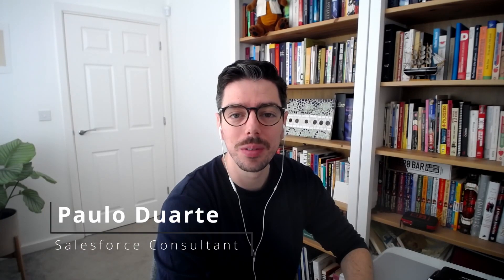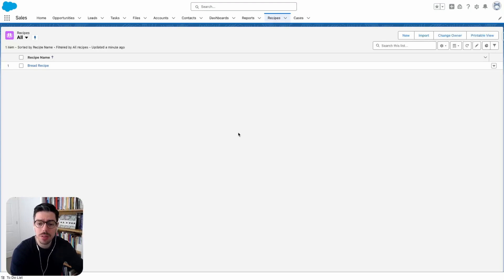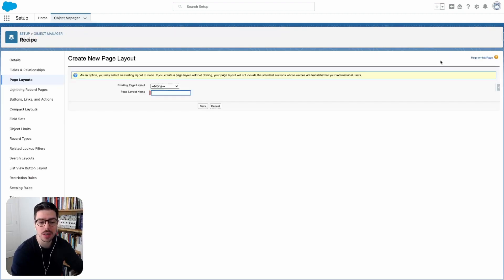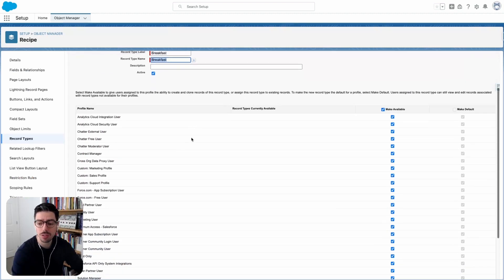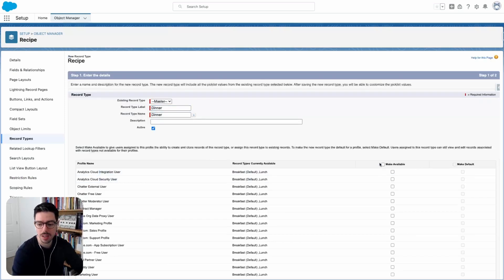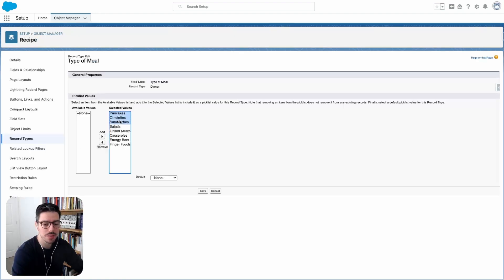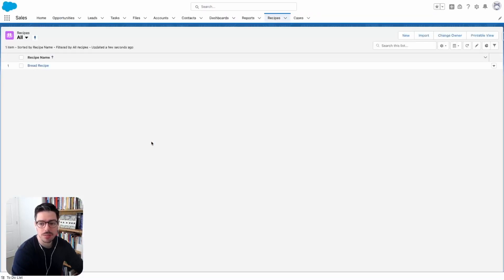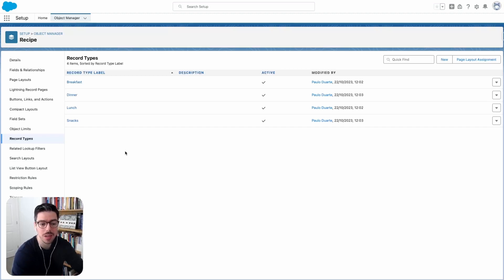Create Record Types in Salesforce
Learn how to create Record Types in Salesforce.

NOTE:
Creating separate Page Layouts before assigning them to Record Types allows you to provide a tailored user experience, represent different business processes, ensure data quality, and maintain a flexible, scalable, and consistent Salesforce environment.